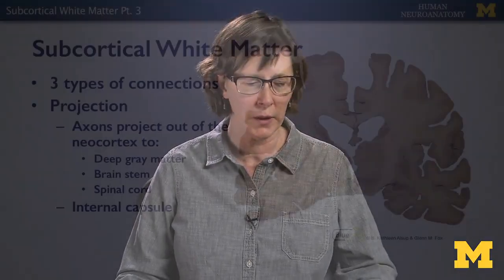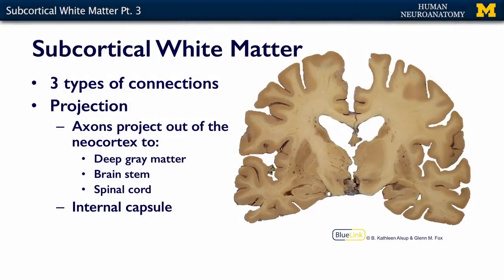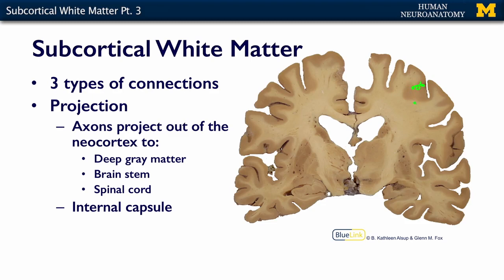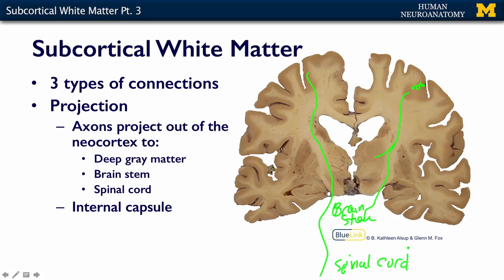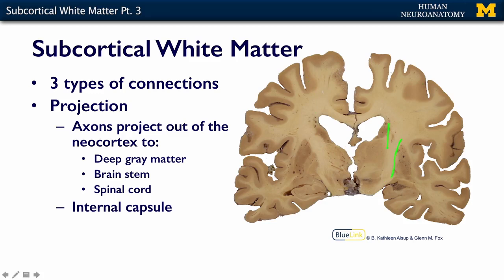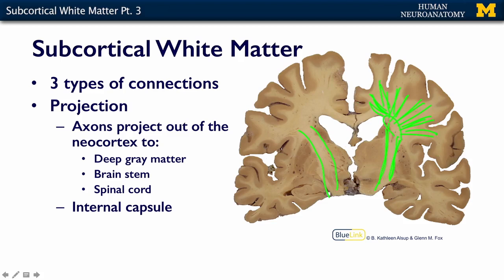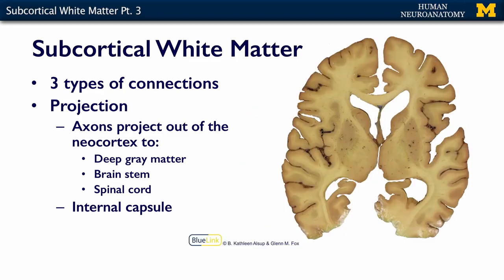Nervous System: Cortex - Subcortical White Matter (pt. 3)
A short lecture by Dr. Kelli Sullivan introducing students to the anatomy of subcortical white matter in the human body.